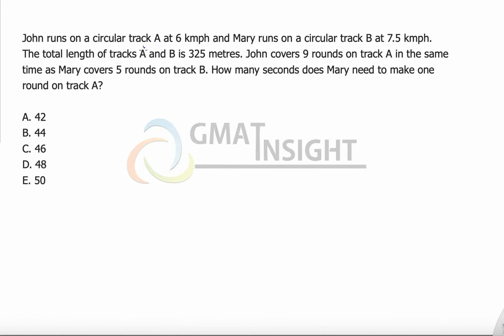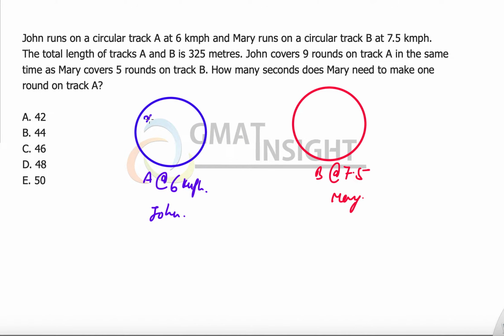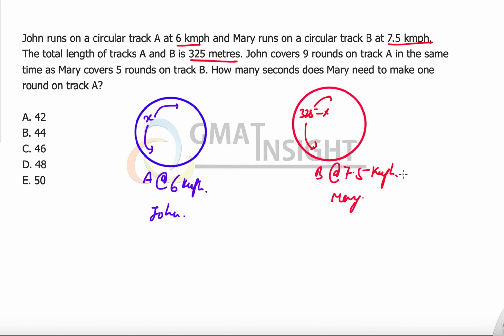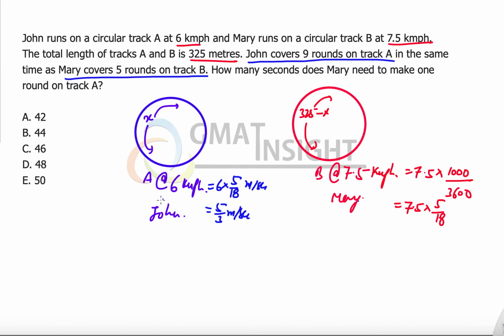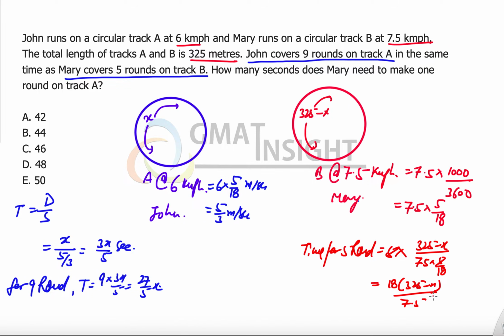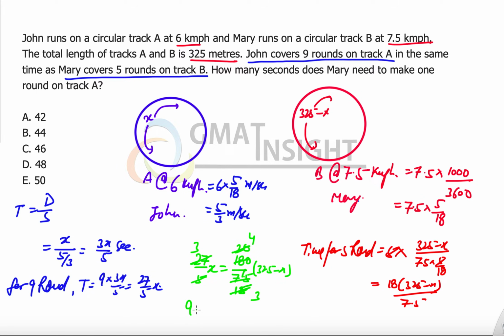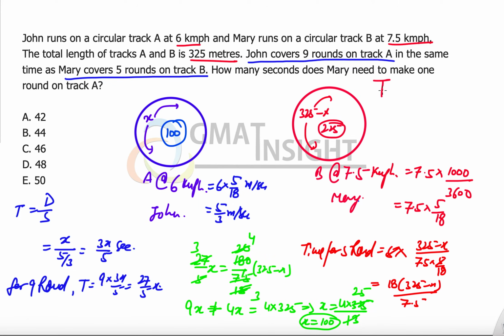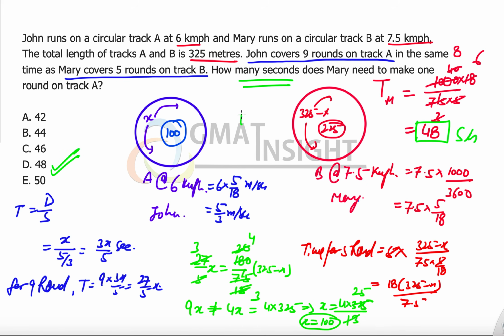PS HARD two Circular track Two runners TSD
John runs on a circular track A at 6 kmph and Mary runs on a circular track B at 7.5 kmph. The total length of tracks A and B is 325 metres. John covers 9 rounds on track A in the same time as Mary covers 5 rounds on track B. How many seconds does Mary need to make one round on track A?

A. 42
B. 44
C. 46
D. 48
E. 50